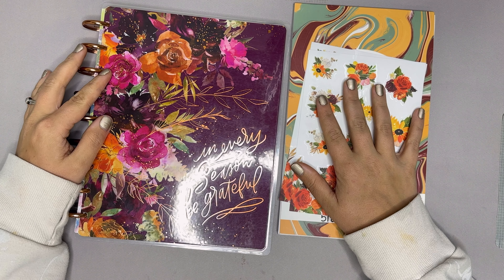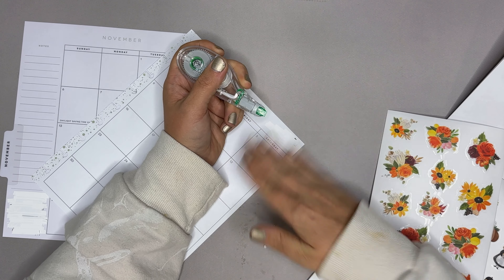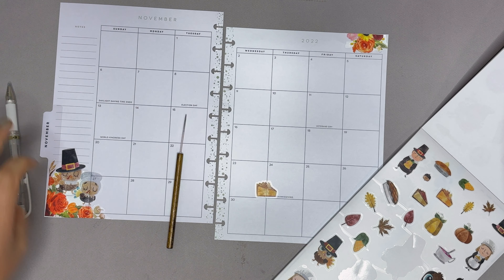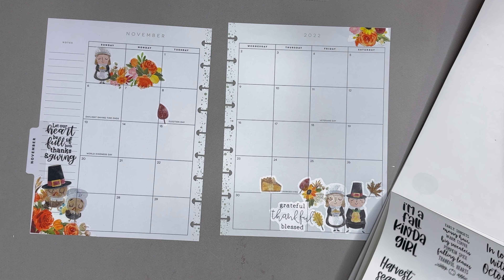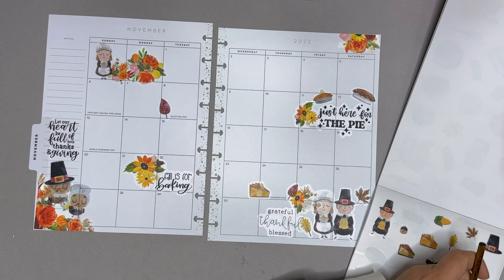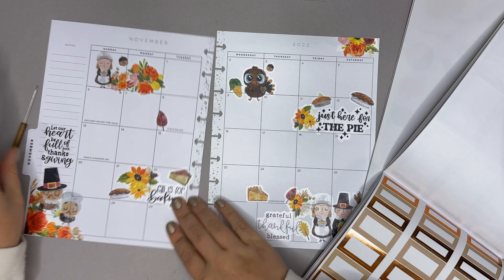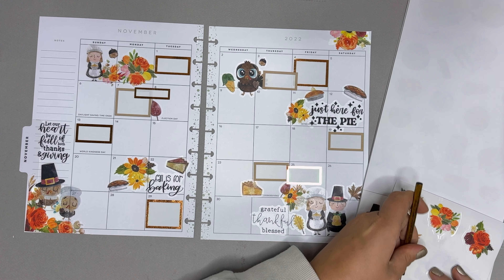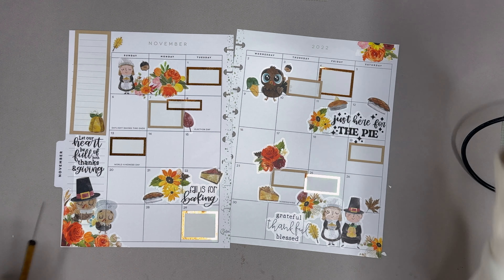Monthly Plan with Me | Classic Happy Planner | November 2022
I can't wait to be in one of my favorite months of the year!

~Send me Happy Mail:
Amber Thorne
7661 McLaughlin Rd. PMB 286